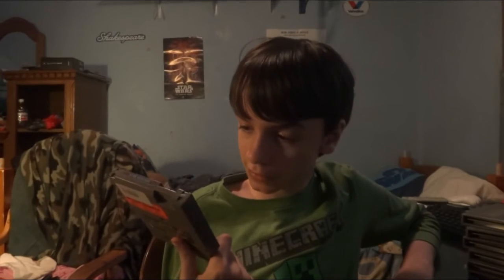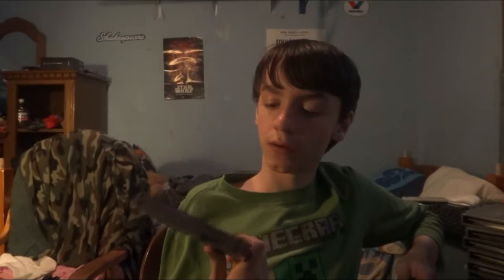Mcfly's 8-bit Avenue PICKUPS